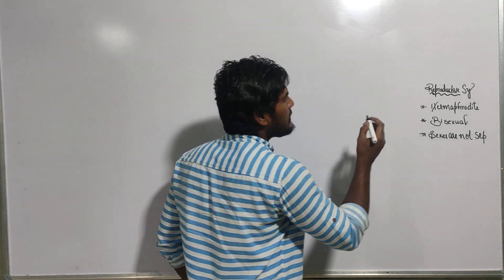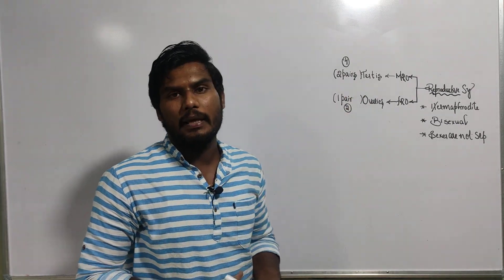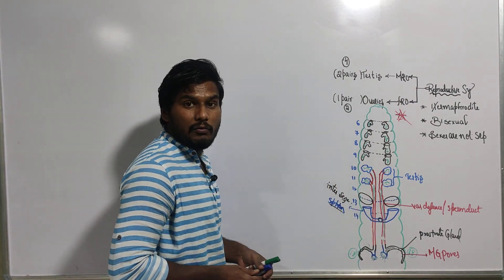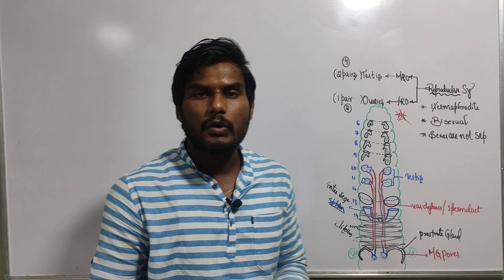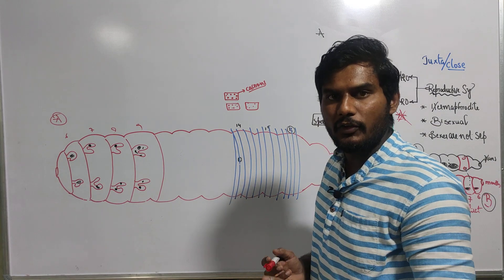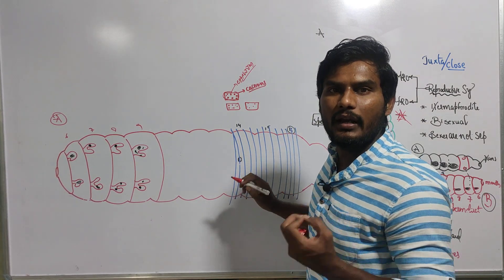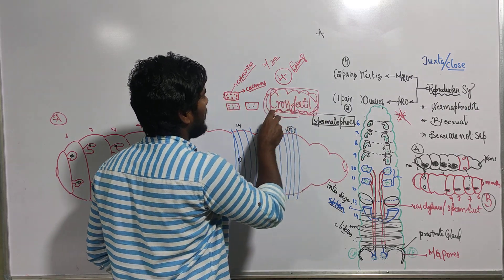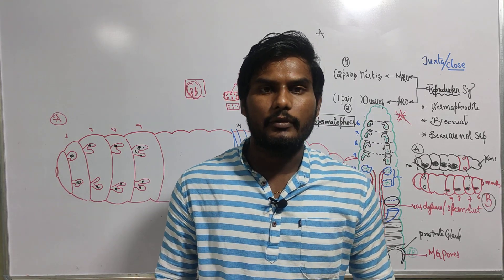EARTHWORM - REPRODUCTIVE SYSTEM 😀